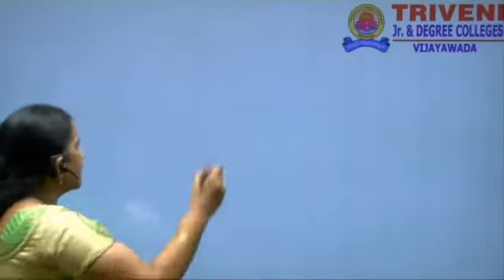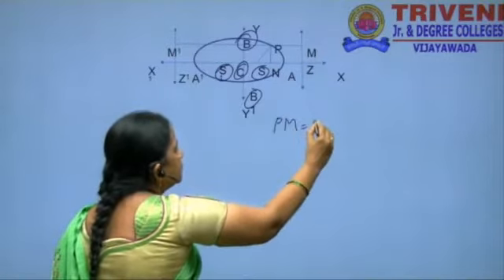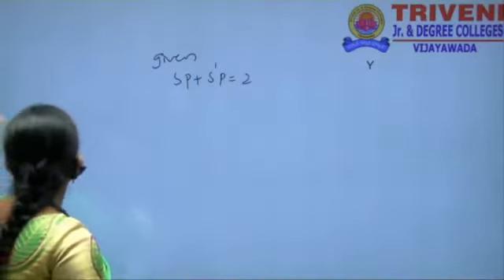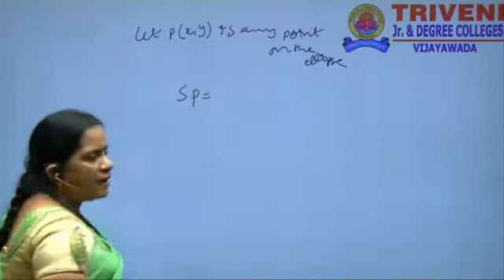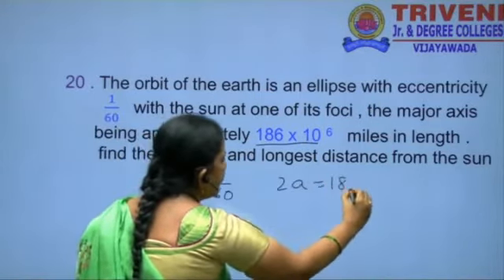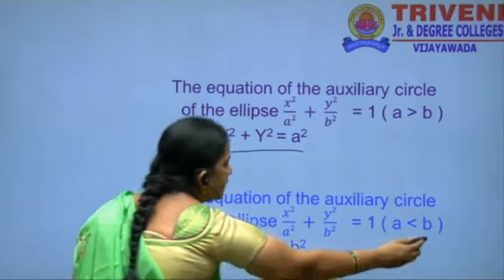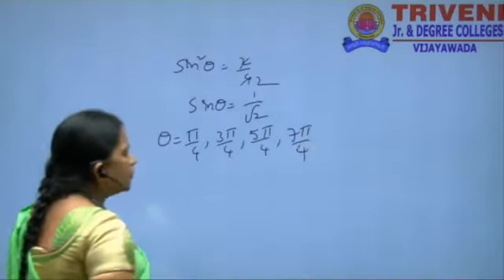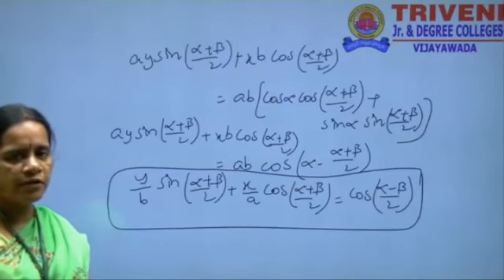SENIOR INTER MATHEMATICS II-B (CLASS-39)